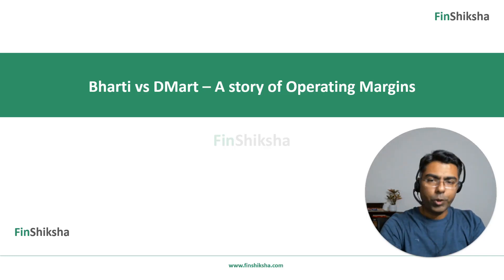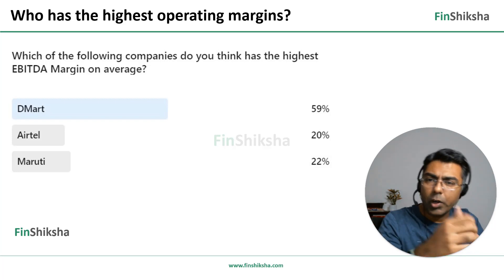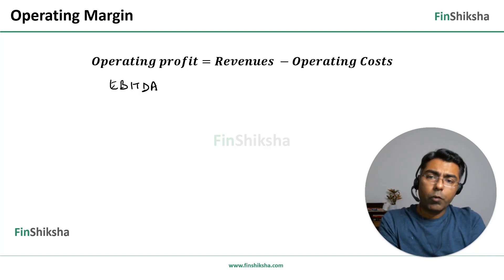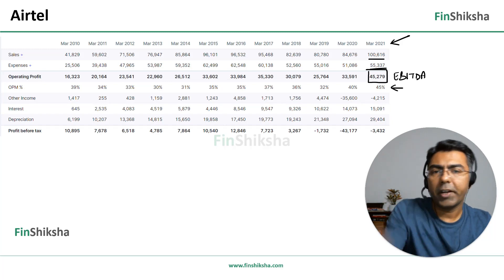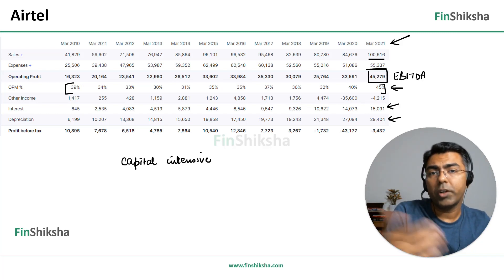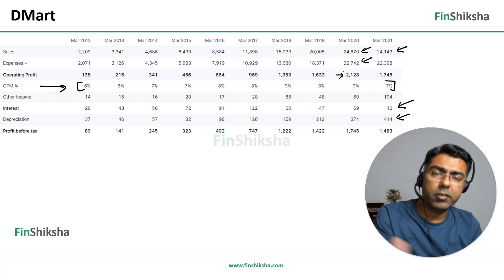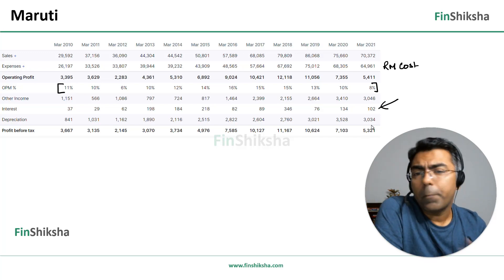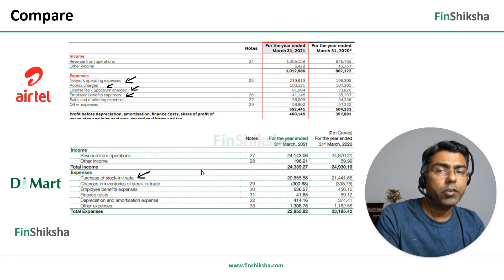FinShiksha - Airtel vs DMart - Who has Higher Operating Margins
Airtel | DMart | Maruti
Which of these companies has the highest Operating Margins?

Even though DMart is the most sought after stock amongst the three, and Airtel makes losses on a Net Level, it would be surprising to note that Airtel has the highest operating margins in the above 3 companies.

This is because Airtel is a very Capital Intensive Business - and while OPM is 40% , they end up giving a lot in Depreciation and Interest Costs.

Can you think of other such businesses that are at higher operating margins but end up making very little net profit?

, and get complementary access to our Finance Bootcamp Course. Find some of the best courses on Finance on our website.

Our courses are built keeping in mind specific work roles, and are practical and extensive in nature. Many of our courses have projects embedded in those – to enable you to apply what you have learnt in the course. for more details on our courses.